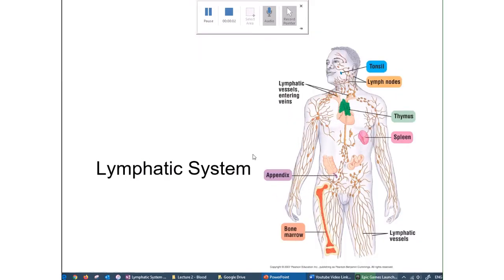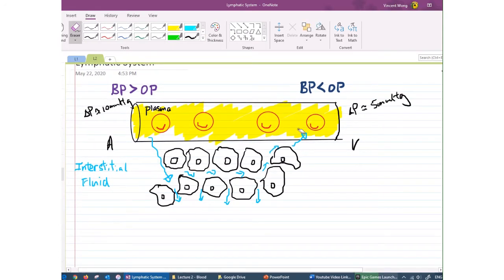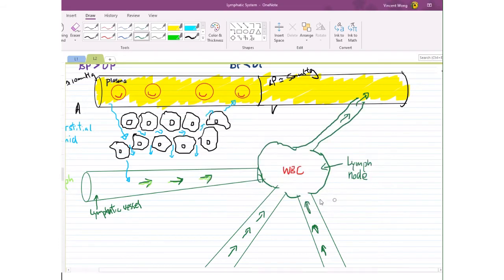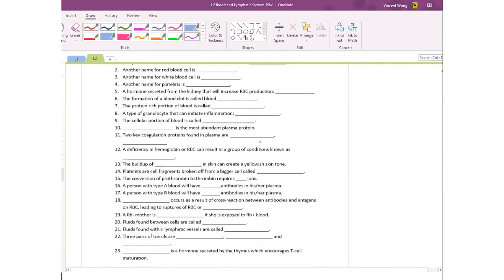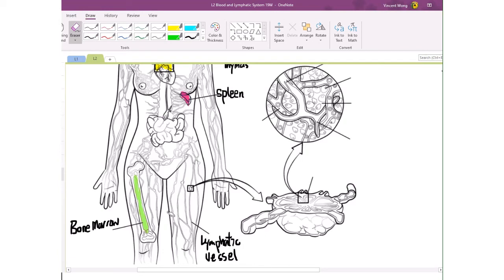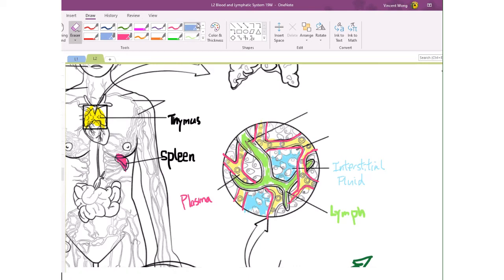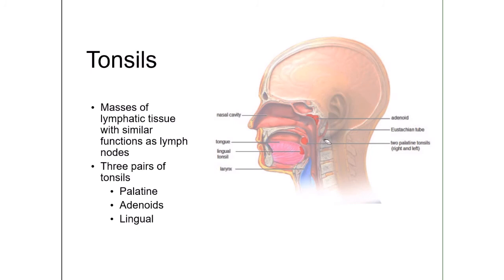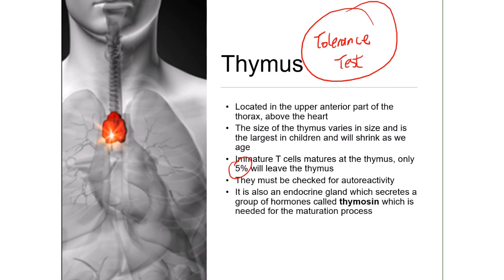Lecture 2 Blood Part 6